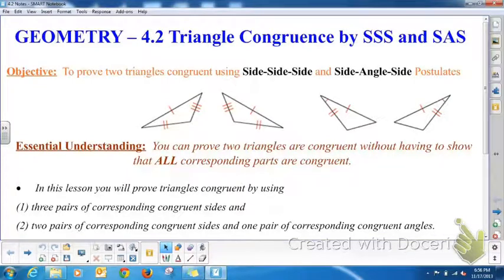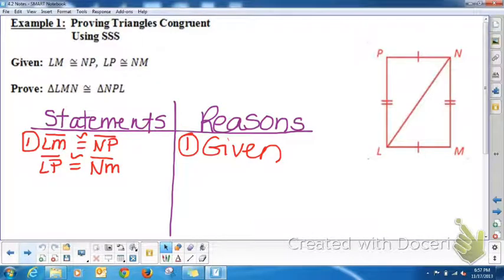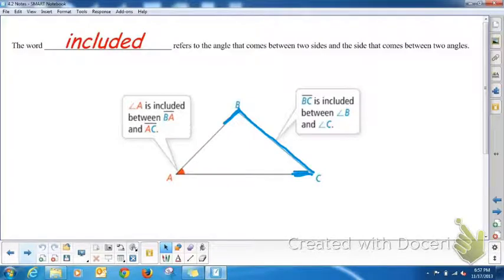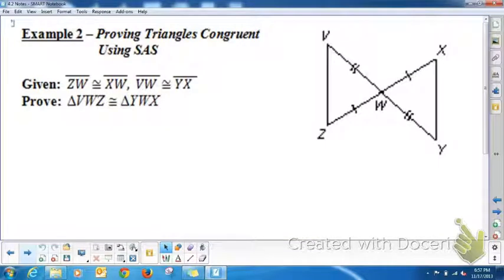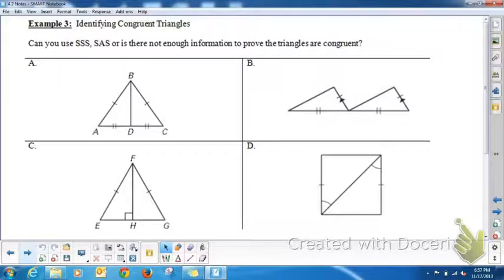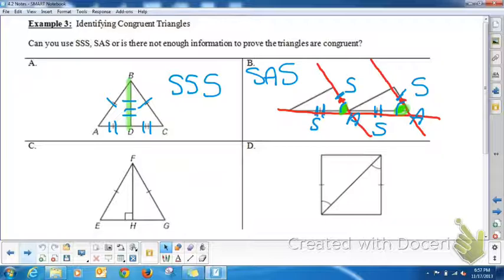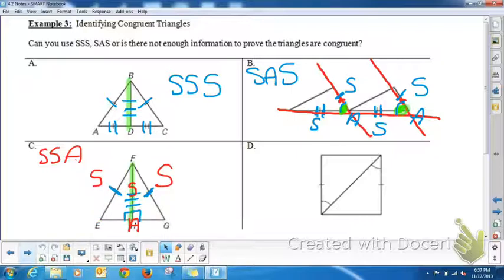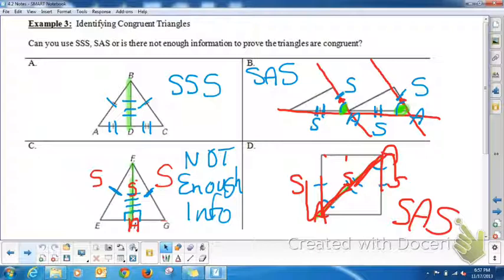Geometry 4.2 SSS and SAS Triangle Congruence